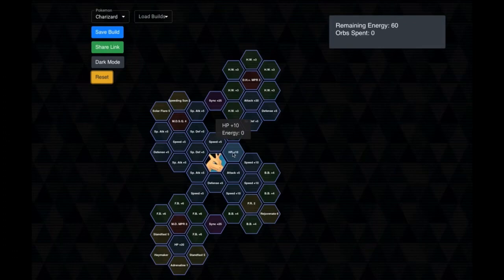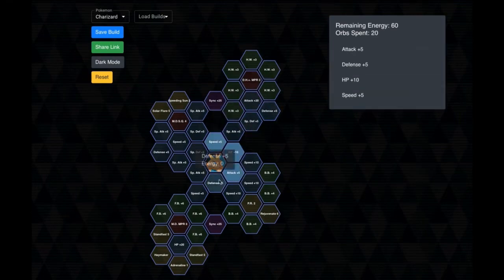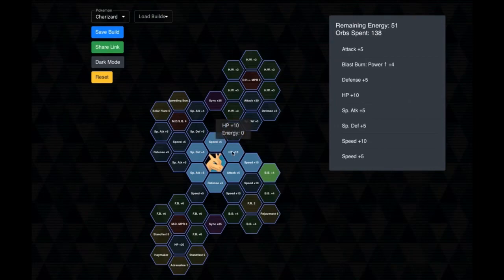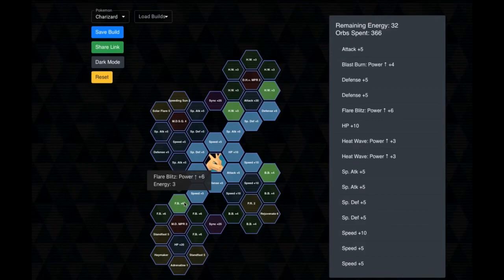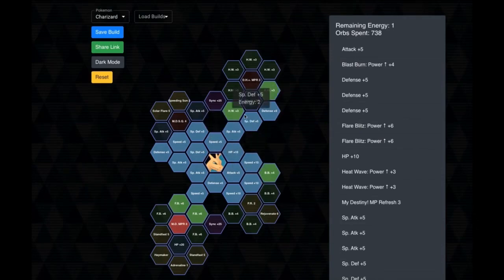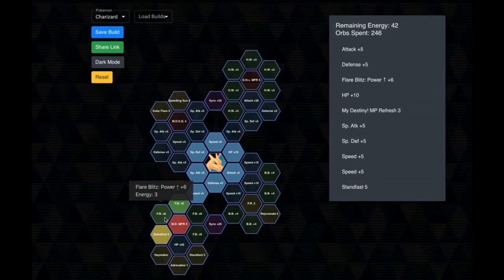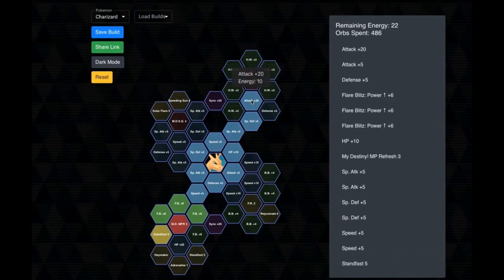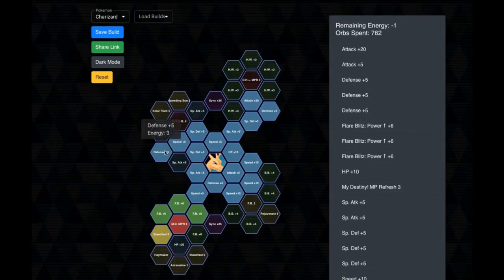THE BEST SYNC GRID BUILD FOR CHARIZARD 1/5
This is for the ones who have 1/5 charizard and want to save for future sync pairs